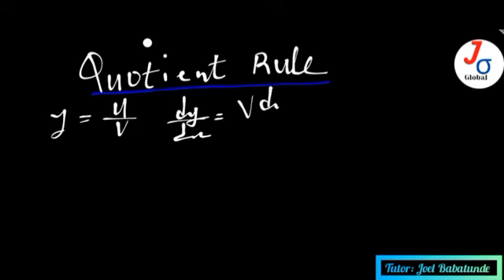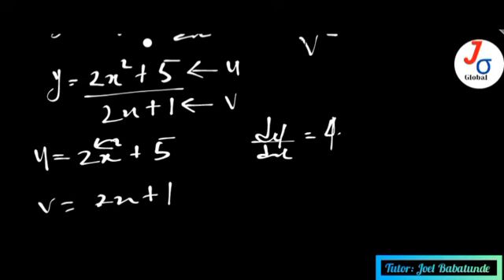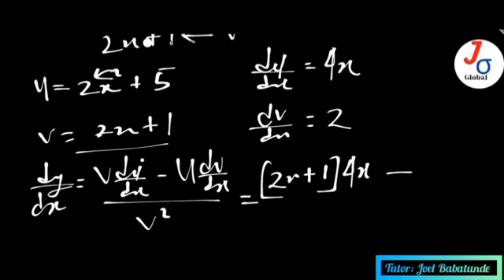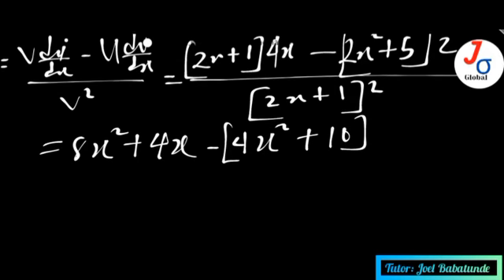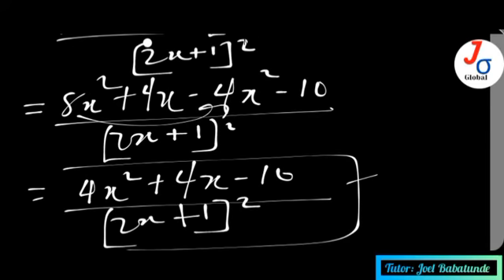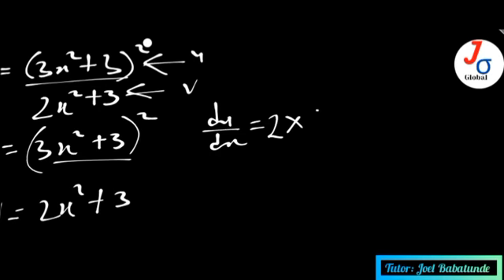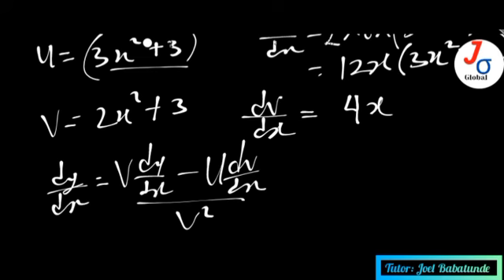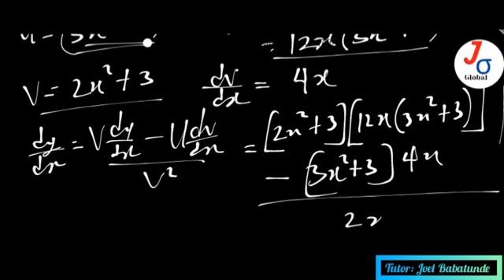Differential Calculus (Ep. 05) - Quotient Rule